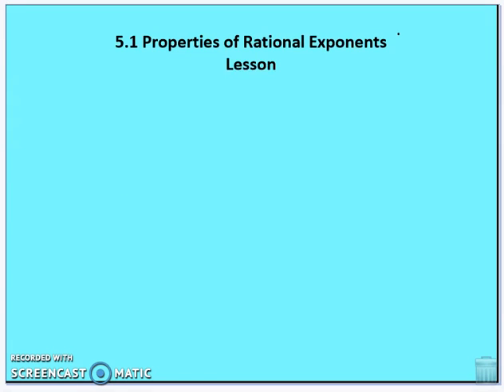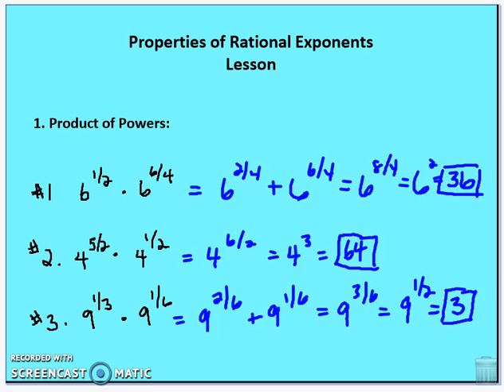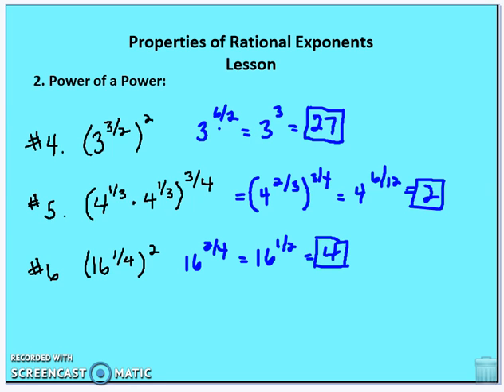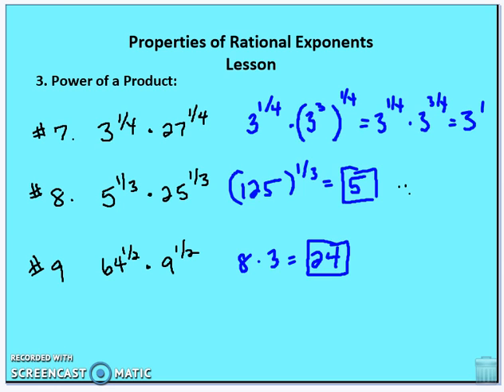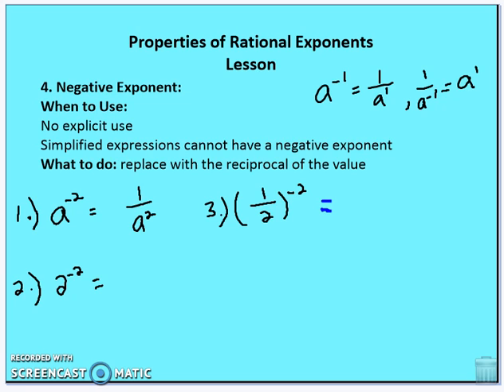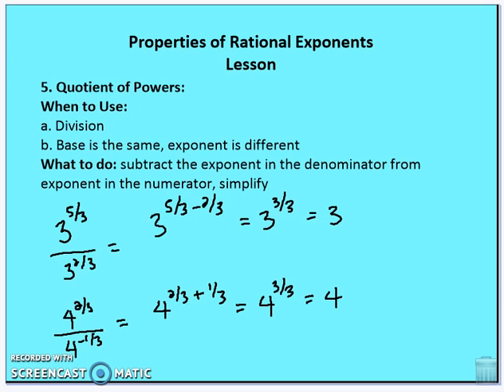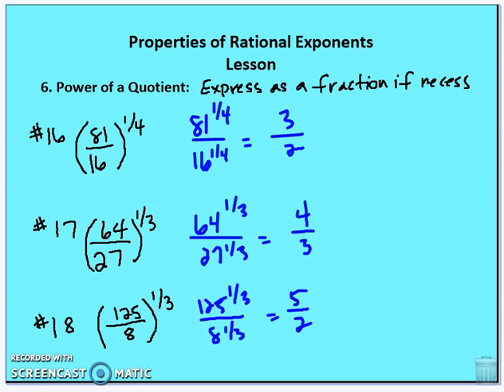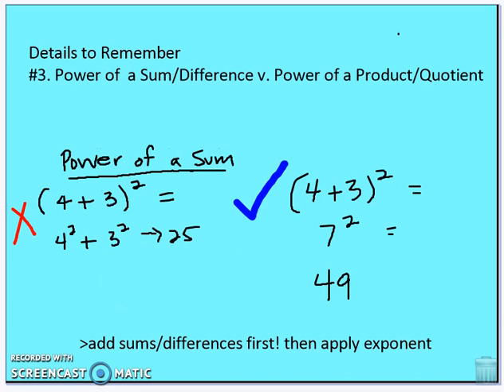5 1 Properties of Rational Exponents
Review of seven properties of rational exponents with associated classwork